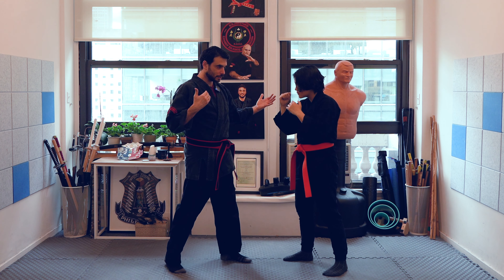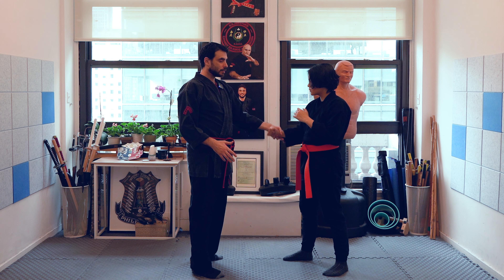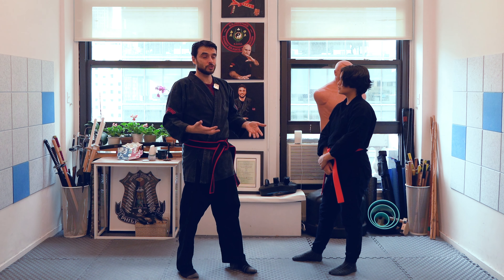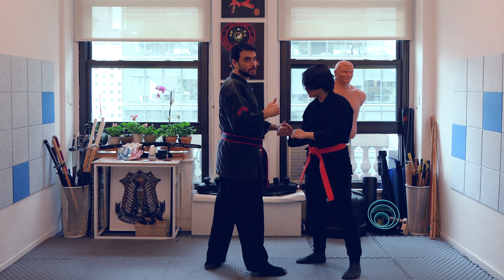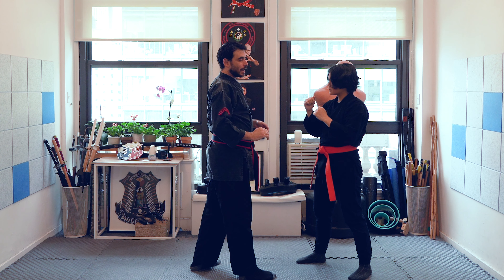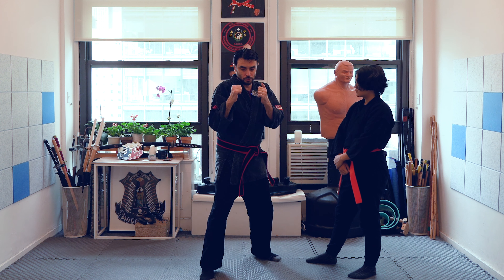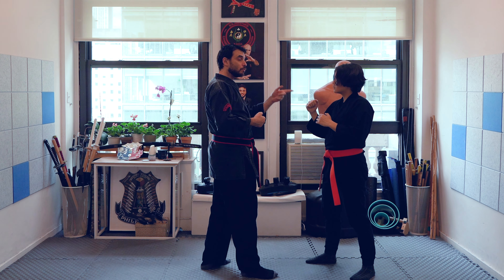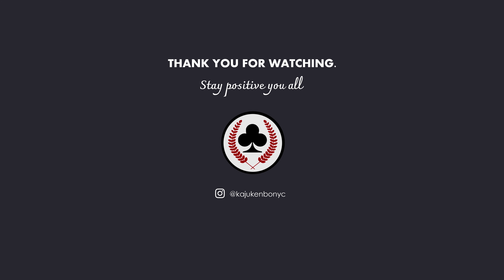Kajukenbo: headbutts yay or nay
Headbutts are a controversial topic. Some people are a fan of them and some people hate them. There is some truth behind each of these positions. It is an effective weapons, particularly (and I would argue that only) in short range but there is not doubt that there are negative consequences when it comes to health of your brain and neck.

In this video I talk about how to execute a proper headbutt as well as how to minimize damage, including during training.

Stay positive you all.

It would mean a lot to me! Thank you so much.

About me:

My name is Carlos Jimenez Navarro and I'm a 5th degree black belt in Kajukenbo under Professor Tomas Encinoso and I'm also a Full Qualified Instructor of Taboada Balintawak under Grandmaster Bobby Taboada.

About Kajukenbo

Kajukenbo is a Mixed Martial Art created between 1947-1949 from the experience of 5 different martial artists from 4 different systems: Peter Choo from Tang So Do or Korean KArate, Joe Holck and Frank Ordonez from Danzan Ryu JUjutsu and JUdo, Adriano Emperado from KENpo Kosho Ryu and Clarence Chang from Sil-Lum Pai or Chinese BOxing. It was further developed in the 50's by Adriano D. Emperado, his brother Joe Emperado and many other students, by incorpoating other elements from Western Boxing and Filipino Martial Arts.

About Balintawak

Balintawak is a Filipino Martial Art developed by the late Anciong Bacon focused on a single stick using the empty hand for trapping, punching, pushing, controlling... the opponent, fighting in close quarter.  The are was further developed by Bacon students like GM Attorney Jose Villasin,  GM Teofilo Velez... One of the students of that school was Grand Master Bobby Taboada who had experience in both boxing and Karate. His particular style of Balintawak focuses on the importance of good mecanics to generate power in short range.

… for more content, techniques, breakdowns, and updates!